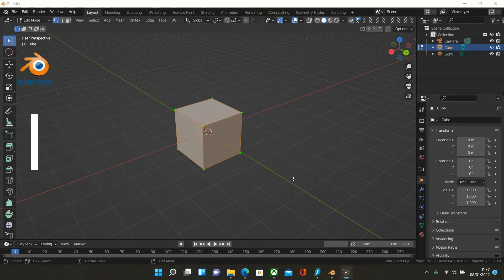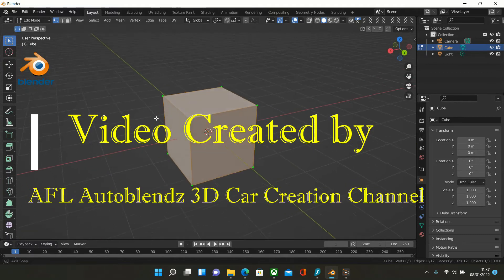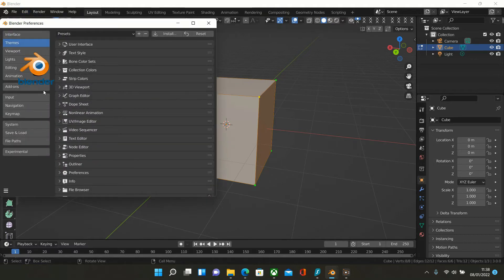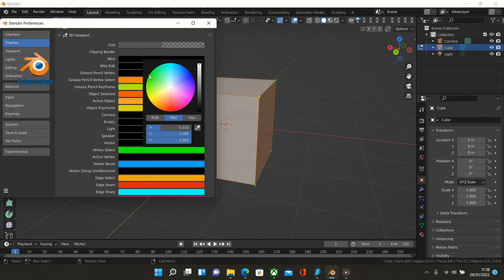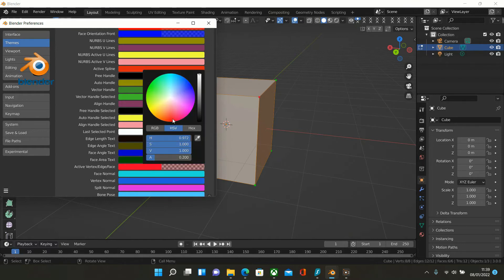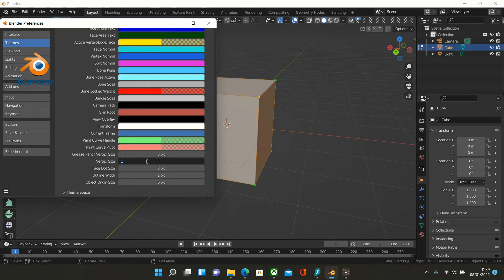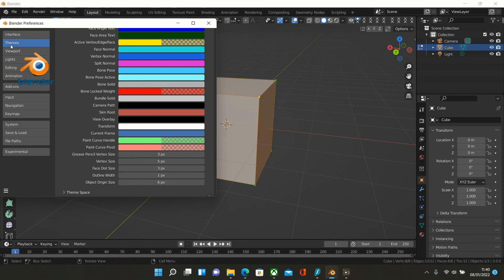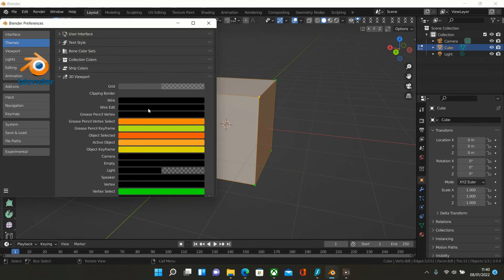Blender Learning - How to Change Vertex Colour and Size in Blender 3.0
Created with Wondershare Filmora

This video is a Blender Learning Quick tip showing you how to Change Vertex Colour and Size in Blender 3.0